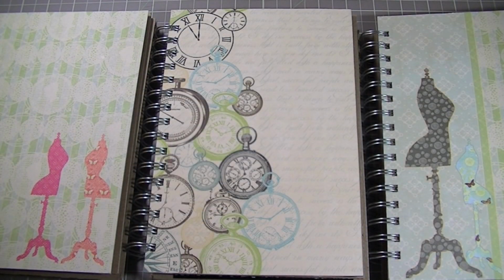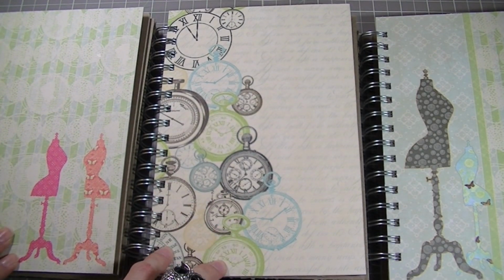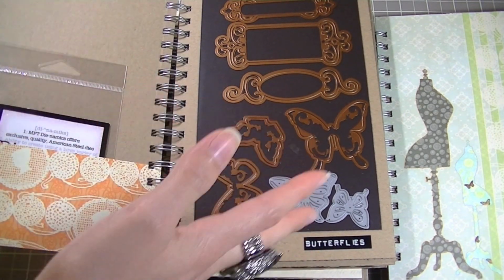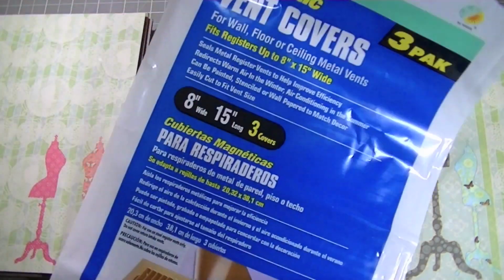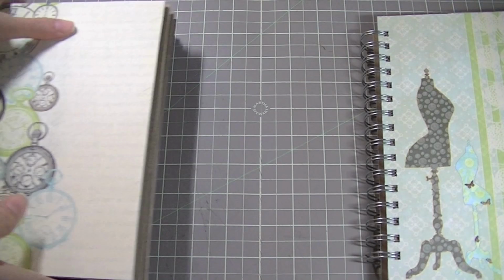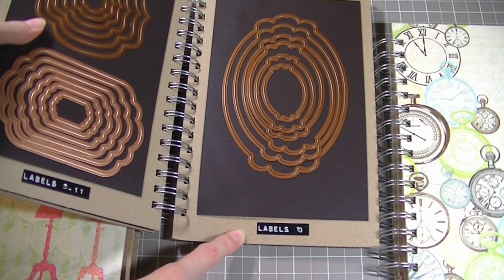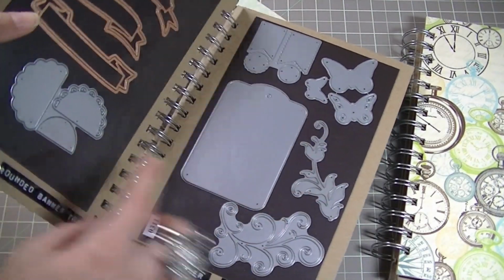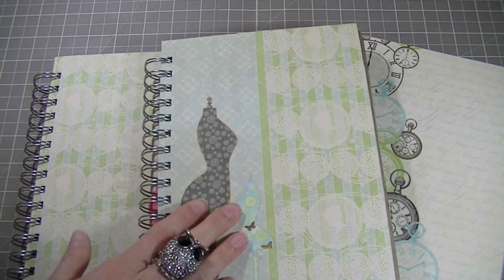How I store my dies--- Organization Tips and Storage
Tips on where to get cheap chipboard and magnet sheets. Here are the binders I made where I store my Spellbinders and other Steel rule dies. I like the "RAW" pages on the inside. This is my take on other people's storage ideas :)